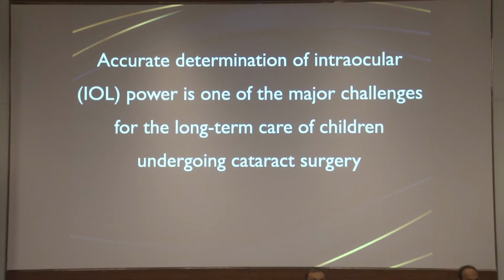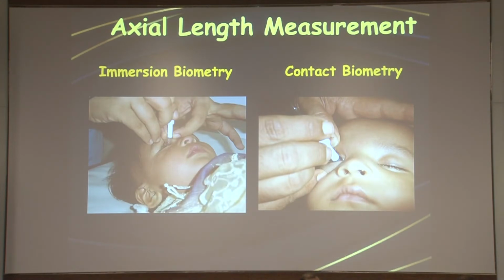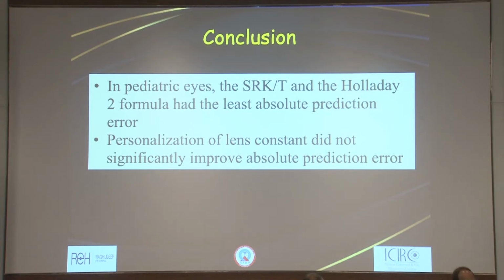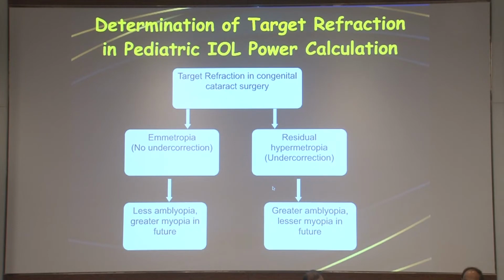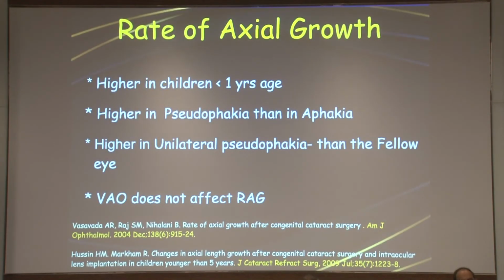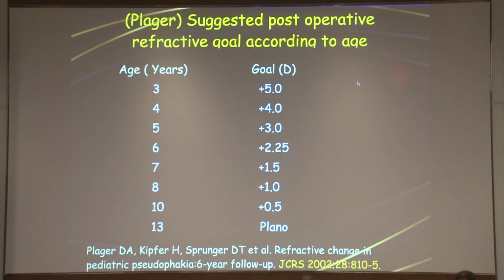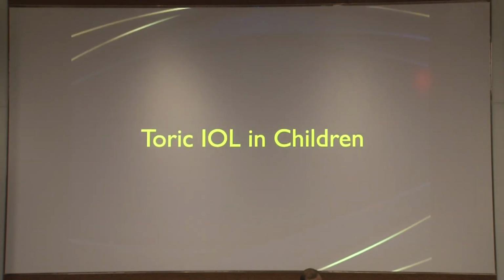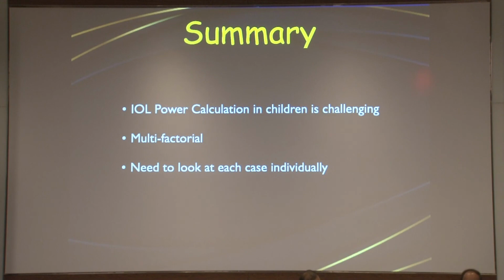AIOC2022 IC121 Topic Dr SHAIL VASAVADA MAKING CHILD HAPPY WITH PROPER IOL POWER CALCULATION IN PEDI